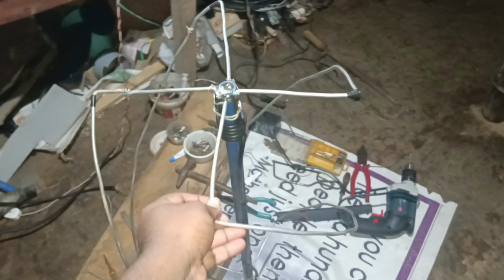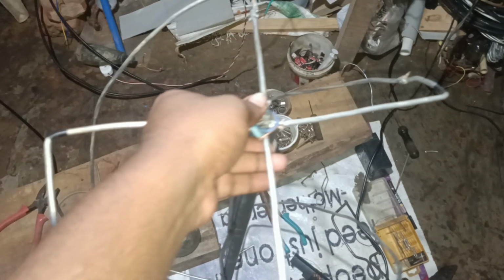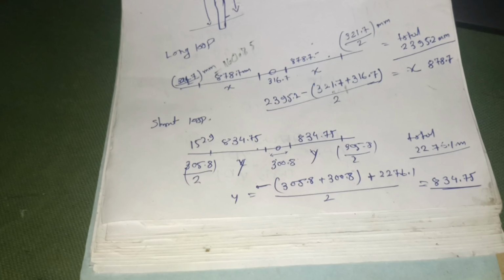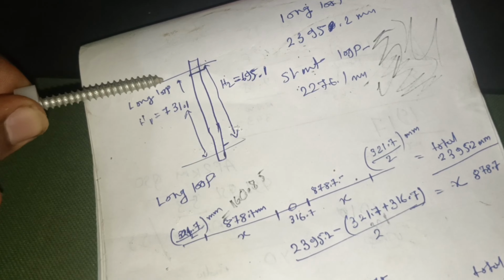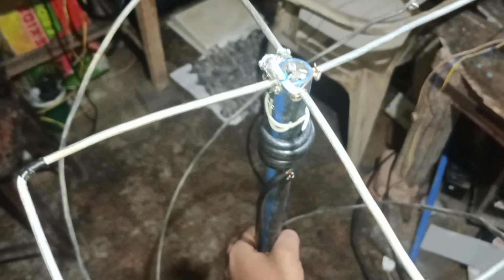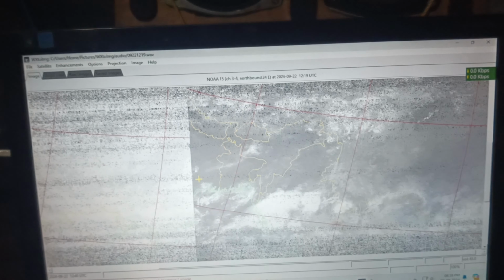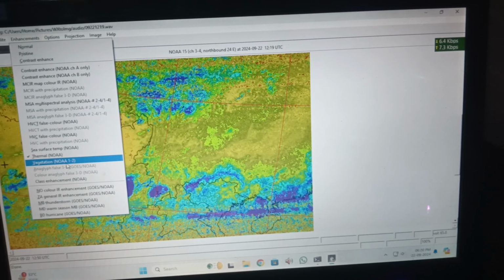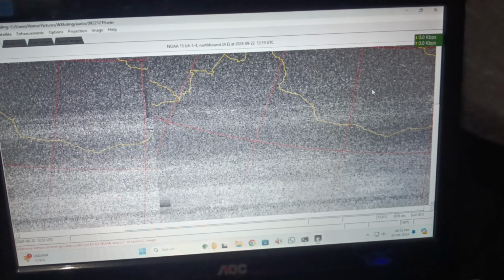QFH antenna 137.5Mhz for weather satellites